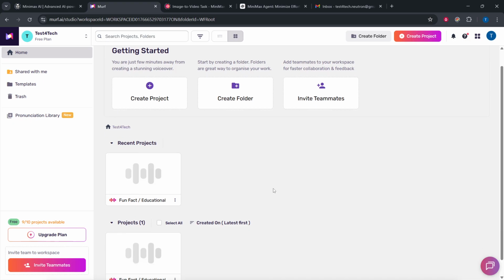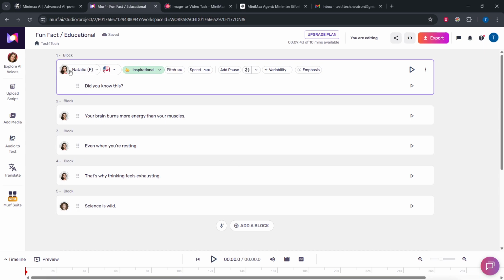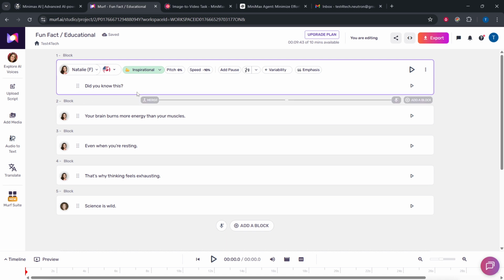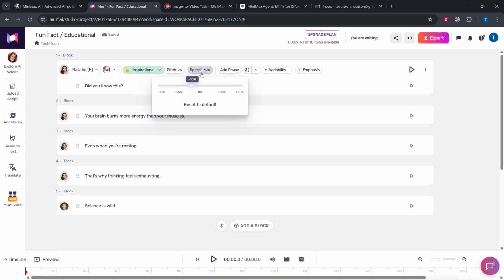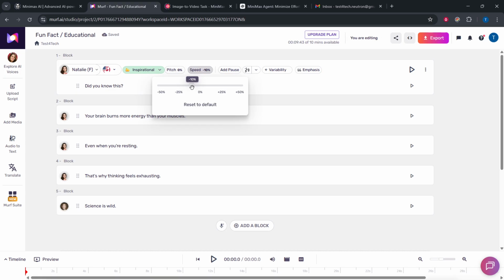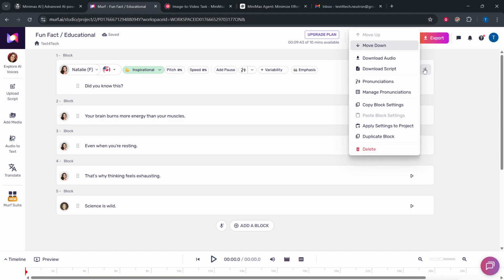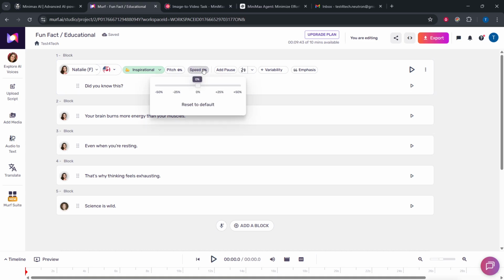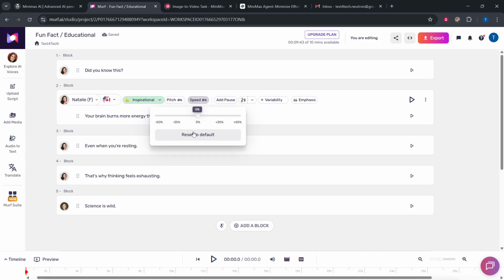How to Adjust Speed and Pitch in Murf AI [2026 Full Guide]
How to Adjust Speed and Pitch in Murf AI

In this video, we show you exactly how to adjust speed and pitch in Murf AI to achieve the perfect vocal delivery for your audio projects. We examine the core concepts of prosody and the implementation of pacing controls to ensure your synthetic speech aligns with the specific emotional tone and timing requirements of your content.

Mastering this specific tool improves workflow, organization, and project quality by giving you granular control over the cadence and frequency of AI-generated voices, making them indistinguishable from human narration. We utilize the dashboard to fine-tune vocal attributes and navigate the account parameters to coordinate between different voice profiles, which is vital for maintaining listener engagement and clarity across various media formats. By refining these auditory variables, you ensure your voiceovers perfectly match the visual rhythm of your videos or the informational density of your podcasts.

Technical Specs: Software: Murf AI; Feature: Dashboard.

how to adjust speed and pitch in murf ai, murf ai speed control tutorial, murf ai pitch adjustment guide, murf studio audio settings, modify ai voice speed murf, Murf AI, Murf Studio, Text to Speech, AI Voice Generator, Audio Editing, Speech Synthesis, Voiceover Pacing, AI Audio Engineering, Murf Studio Tutorial, Professional Voiceover Tools